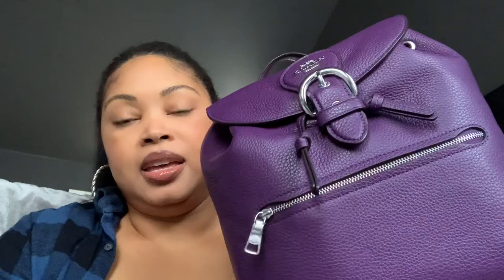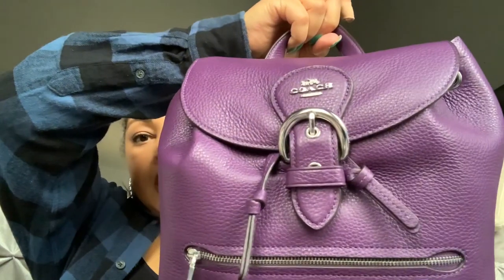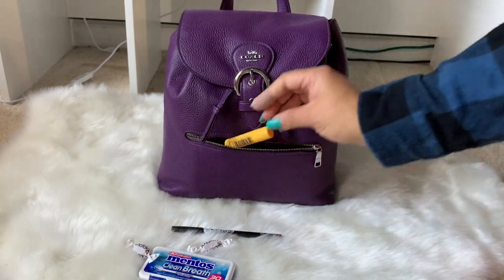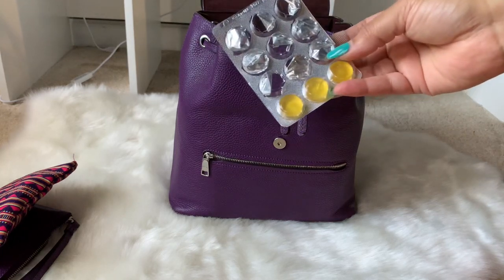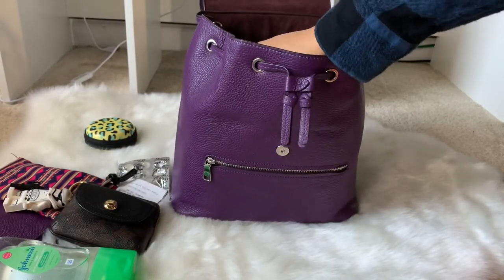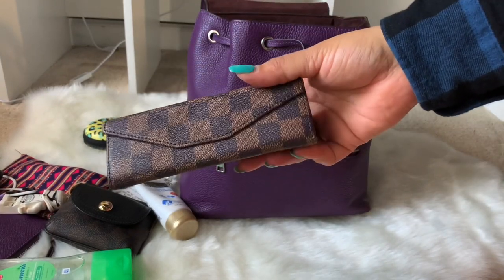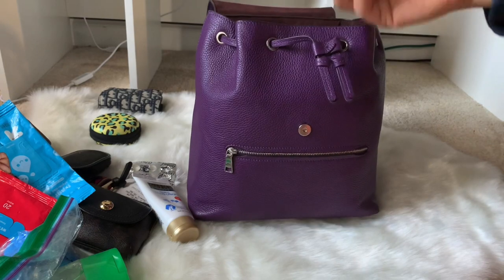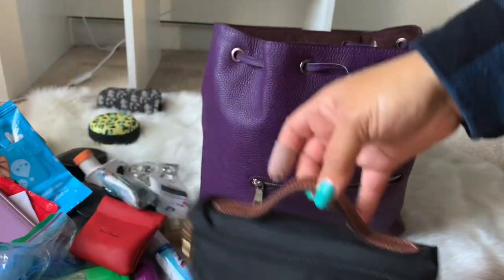What’s In My Bag I Coach Kleo Backpack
Hi Guys! Here’s another what’s in my bag video! This video was filmed in January and I had a lot going on in January, so I’m just getting around to editing it. Hope y’all enjoy it.